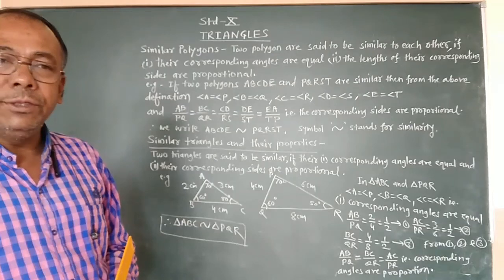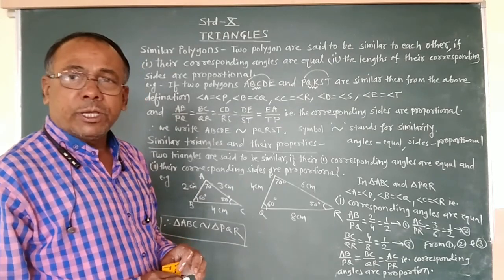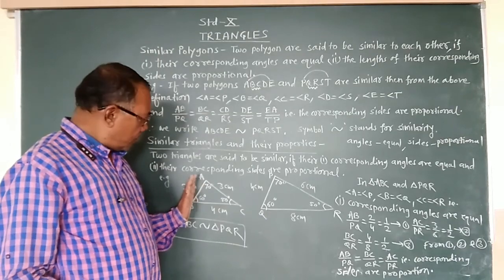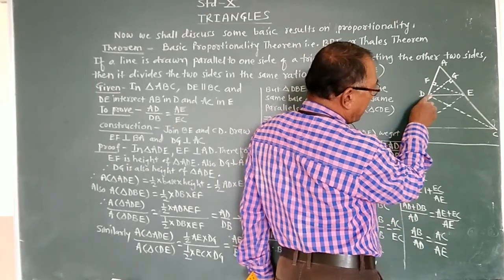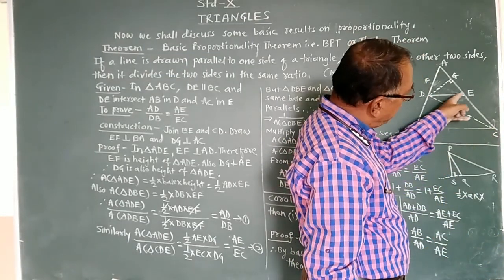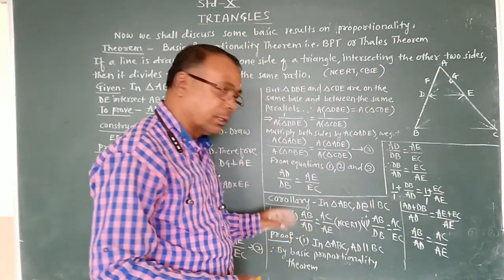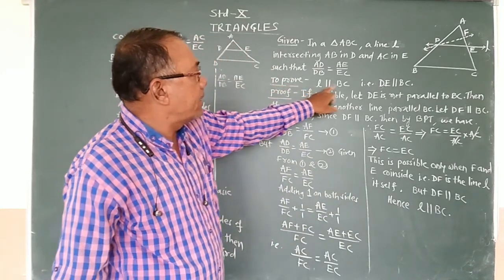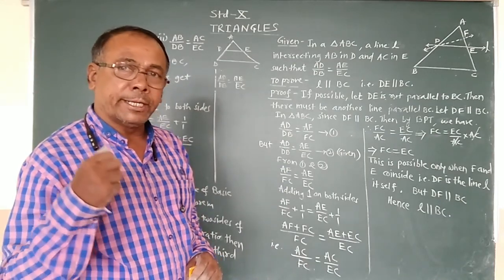CLASS 10th Sub Math's Triangles